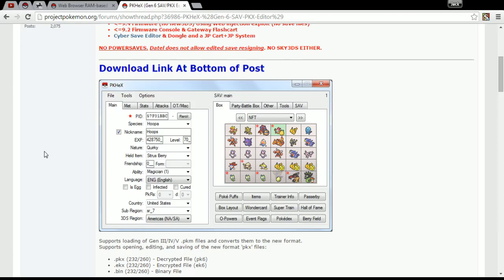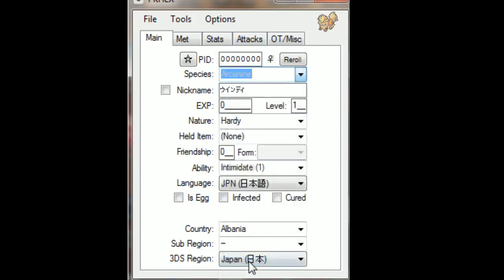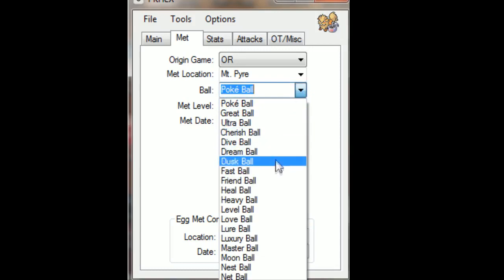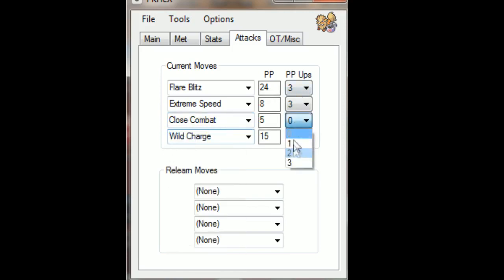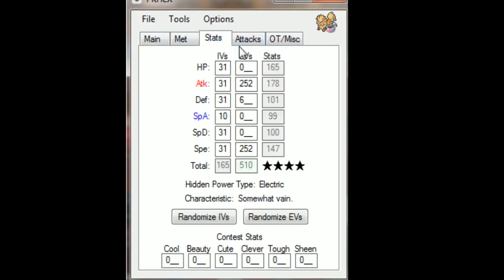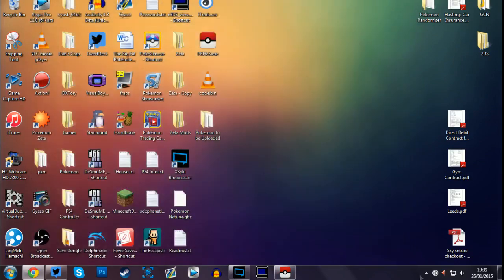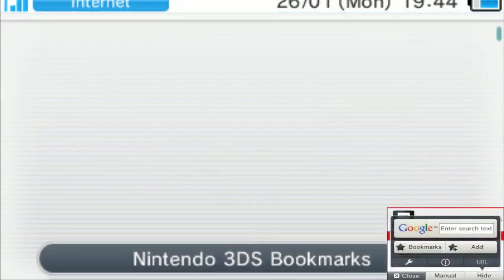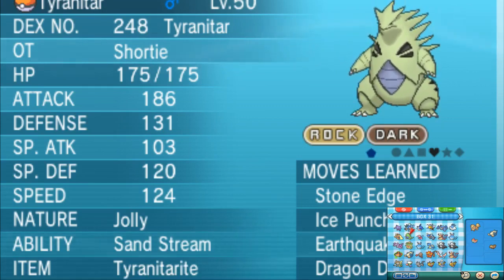How to Pokegen in X/Y & ORAS (SINGLE POKEMON)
THERE IS NOW A WAY TO POKEGEN MULTIPLE BOXES AT ONCE USING THE SAME HARDWARE AS SHOWN IN THIS VIDEO. ONCE I HAVE LEARNED HOW TO USE THAT METHOD I WILL CREATE ANOTHER TUTORIAL. FOR NOW, GO HERE TO SEE ANOTHER TUTORIAL